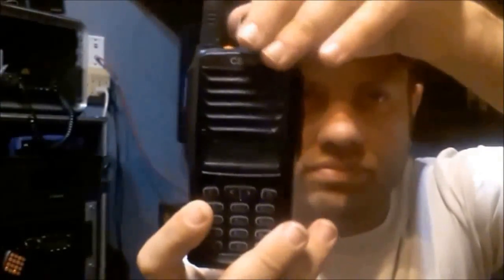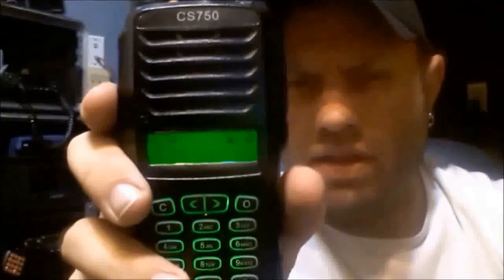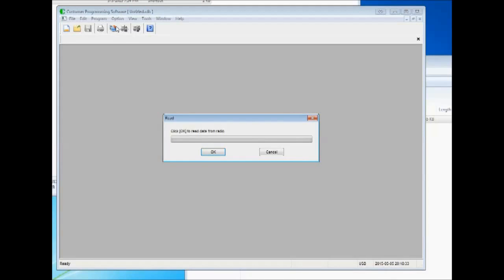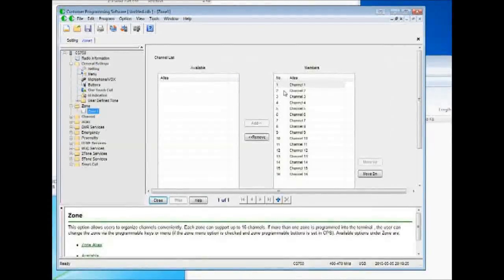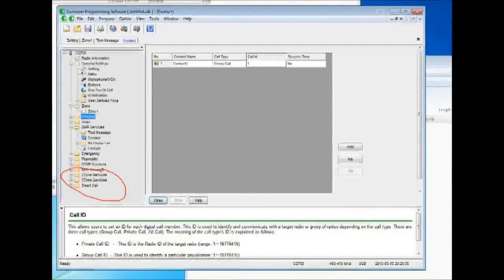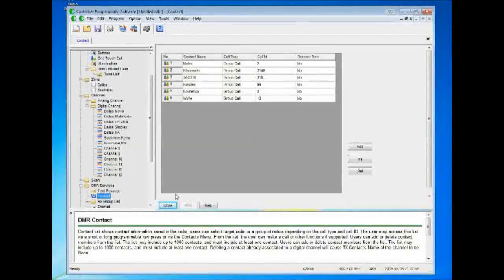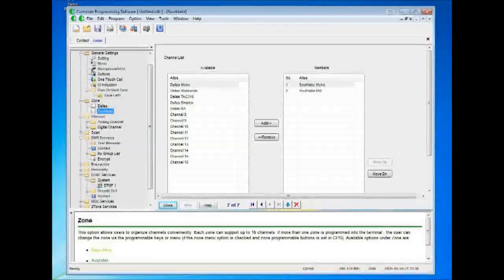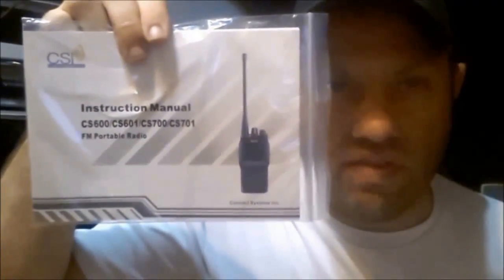Unveiling the Connect Systems CS750: Features & First Impressions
Today I introduce the CS750 from Connect Systems, their newest DMR HT Radio